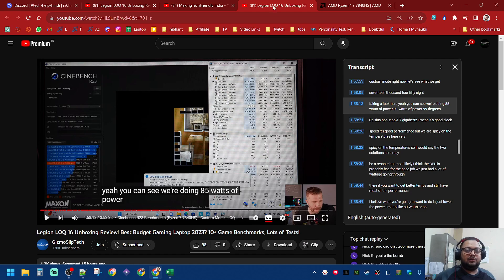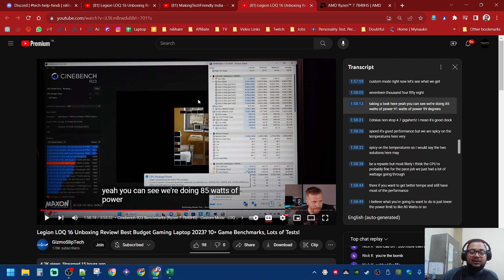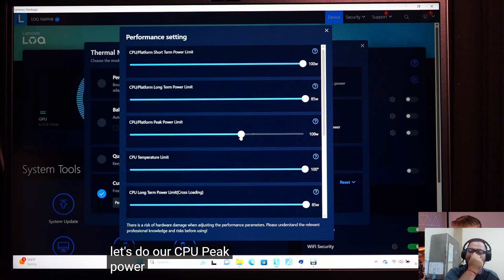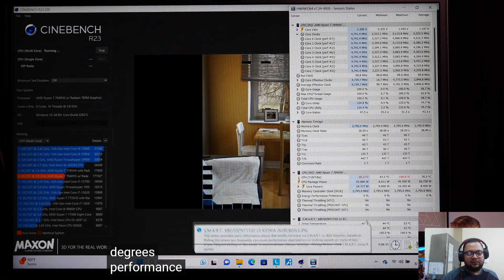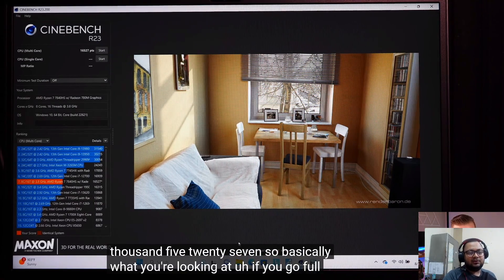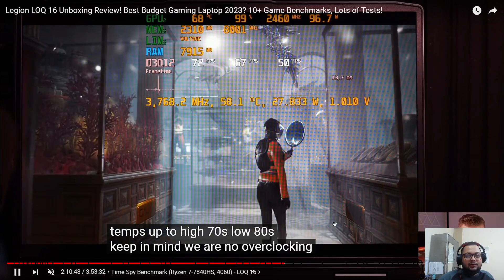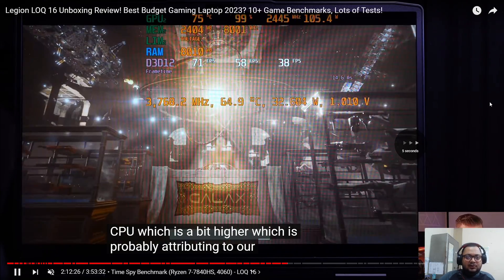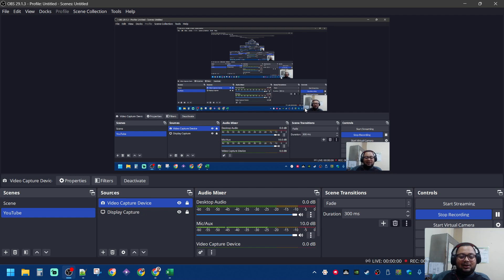[English] LOQ hitting 100° C | Here's how to power limit it | Is 170W Charger enough for 7840HS 4060